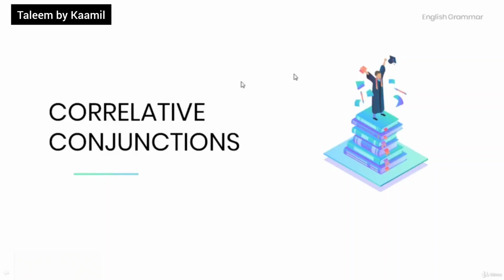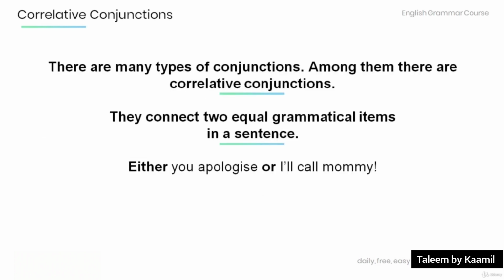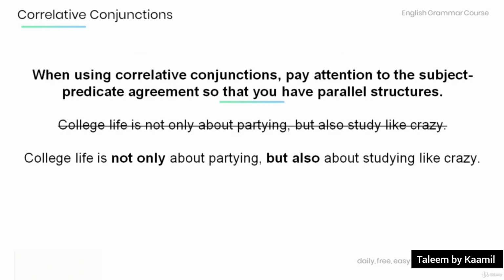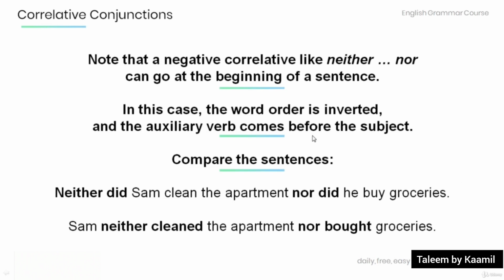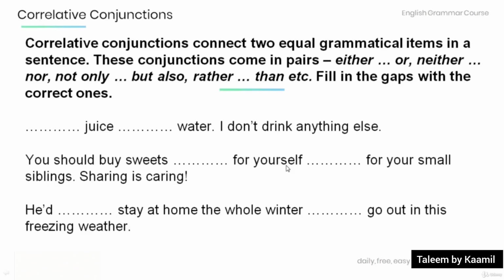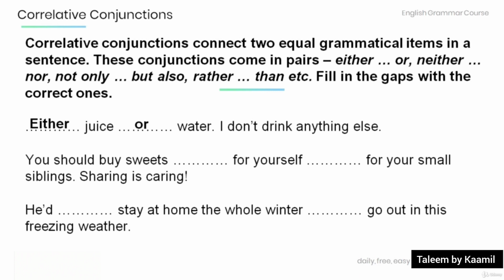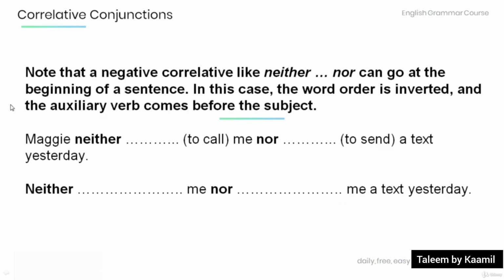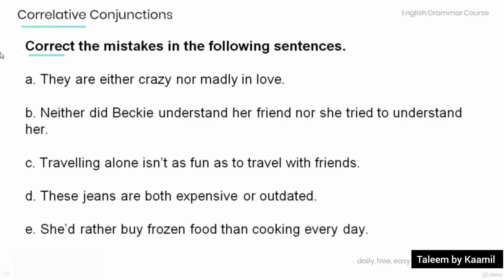Correlative Conjunctions | Lecture 59 | TOEIC | IELTS | Intermediate English Grammar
Correlative conjunctions are conjunctions used to illustrate how two words or phrases within a sentence relate to each other. Correlative conjunctions always come in pairs. Though they can illustrate a correlation between the two words or phrases, they don't necessarily have to.

Nouns - material/compound

Nouns - collective

Nouns - concrete

Nouns - abstract

Possessive nouns

Possessive pronouns

Quantifiers - much

Quantifiers - some

Distributives - both

Present participle

Past continuous

Present continuous

Future continuous

Limiting adjectives

Pronominal adjectives

Adverbs - comparative/superlative

Prepositions - manner

Prepositions - cause

Prepositions - phrases

Subordinating conjunctions

Correlative conjunctions